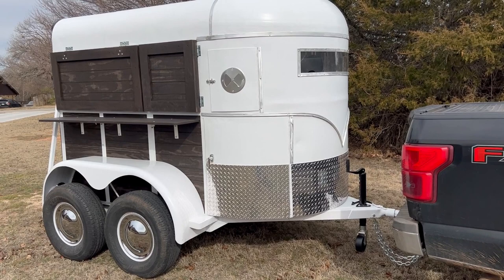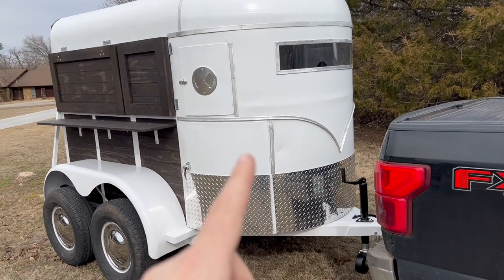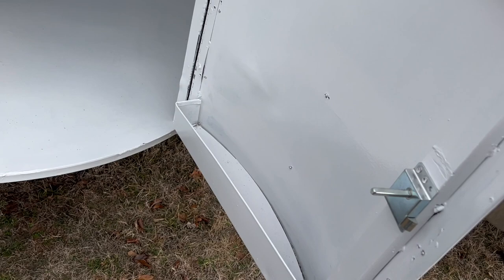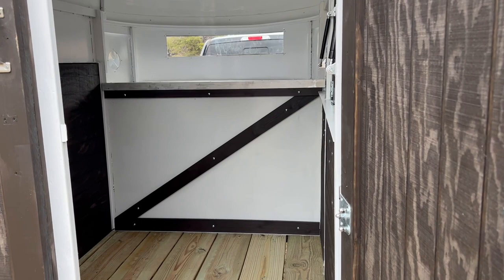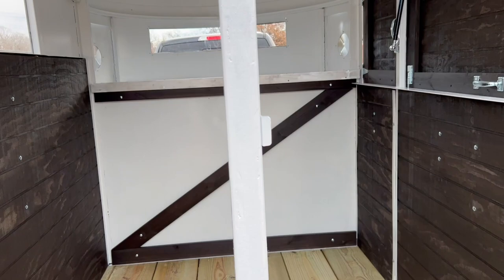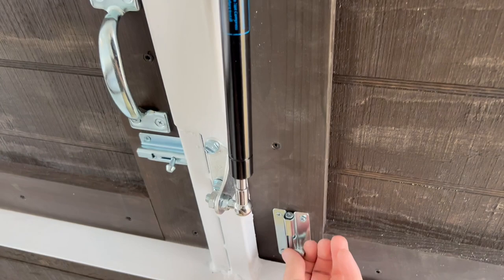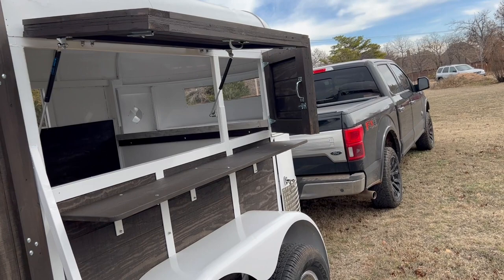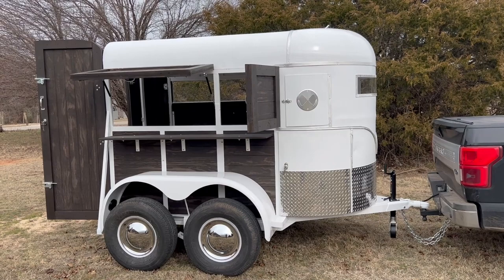2 horse trailer conversion, Gloss White with Wellington Brown wood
This build turned out awesome! Ready for you to customize to your needs. Whether it's a mobile bar, coffee shop, pop-up retail shop, snow cone stand, or an amazing wedding prop for your venue, this trailer will be the perfect fit!